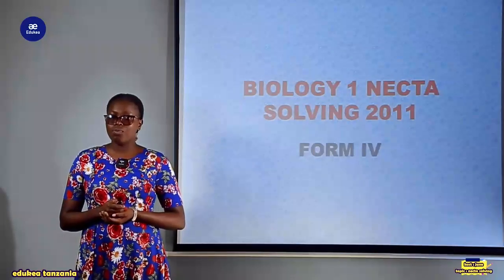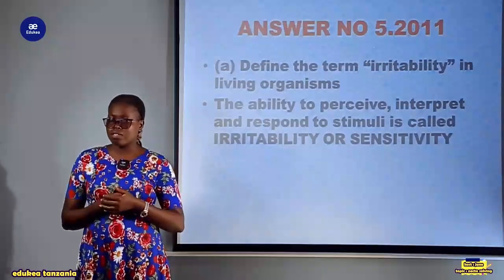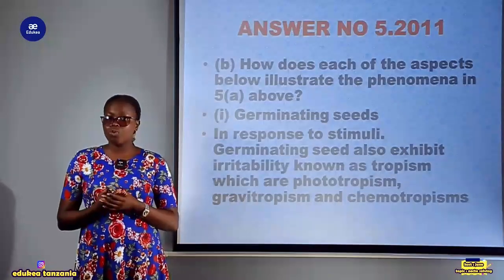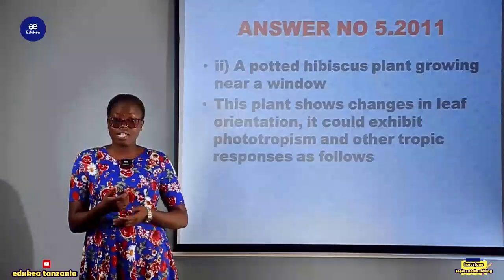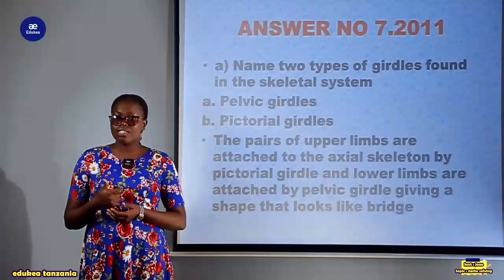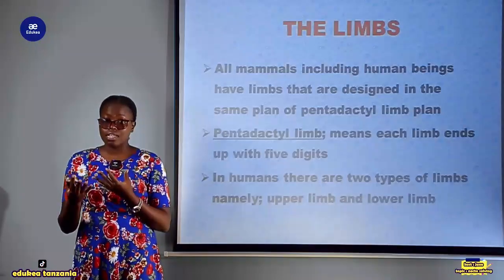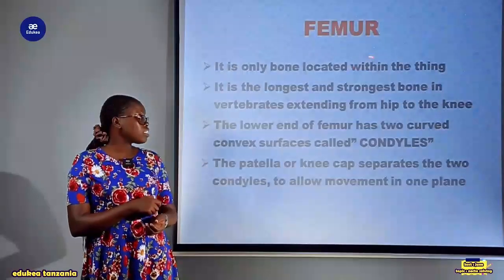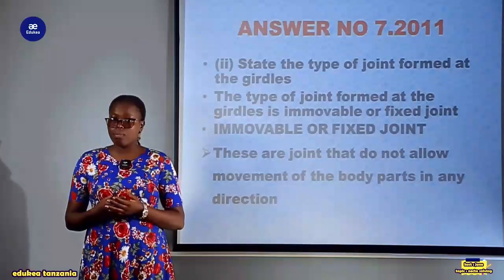BIOLOGY NECTA 2011 FORM IV QUESTION 5&7